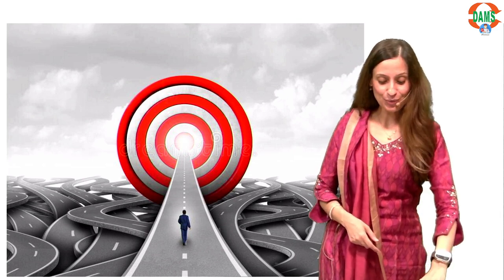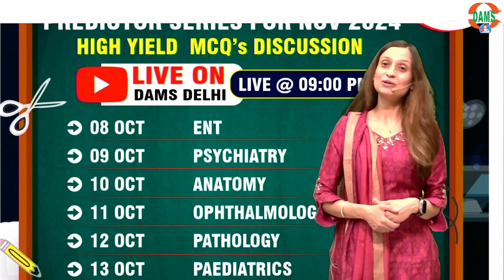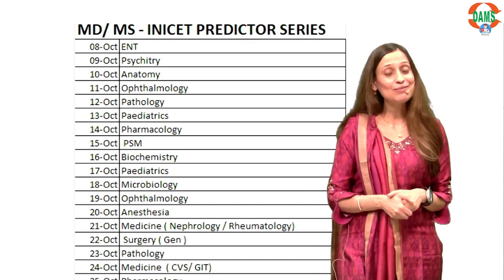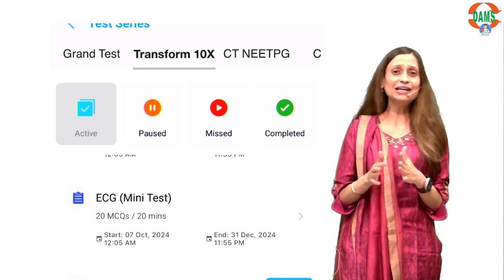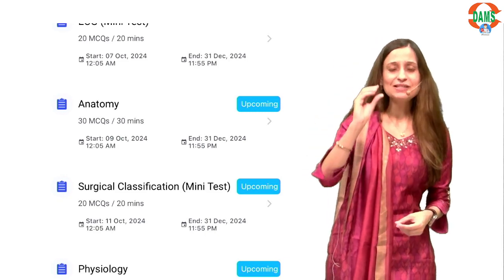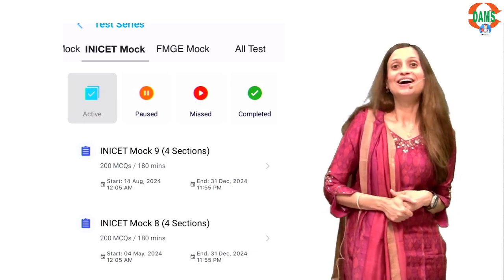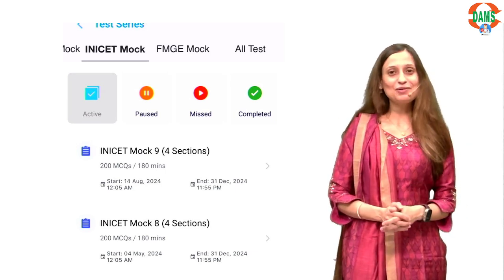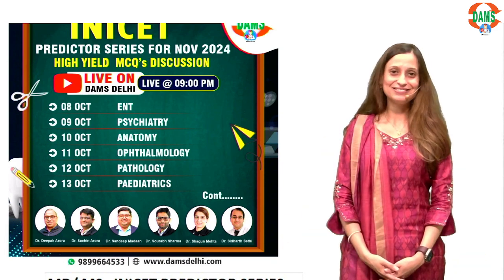INICET Predictor series By Dr Deepti Bahl